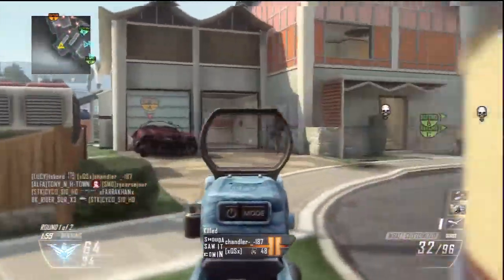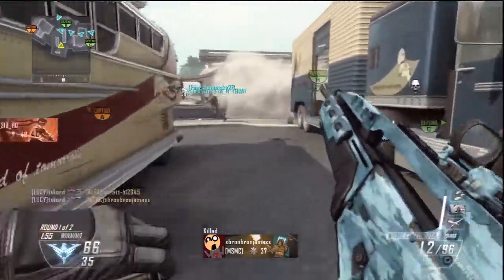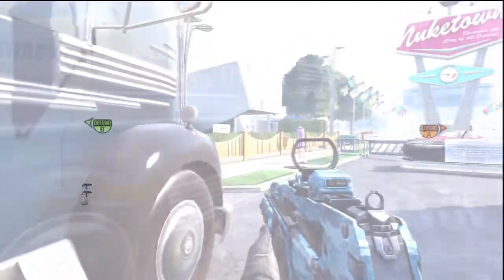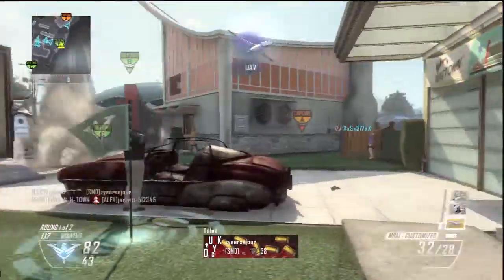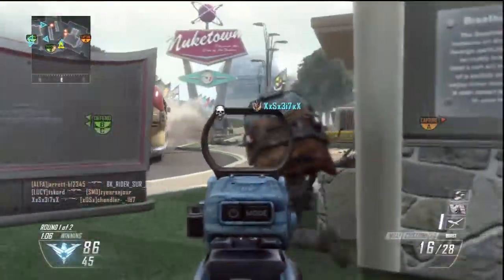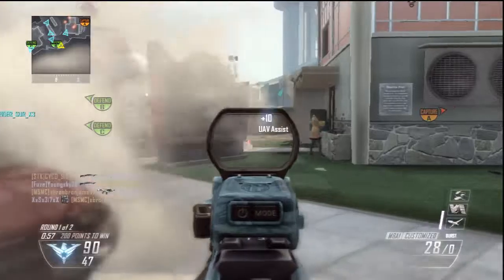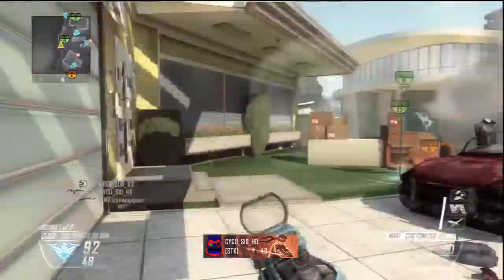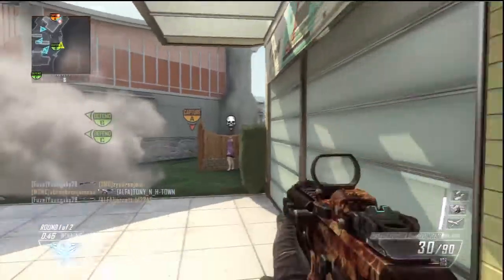Black Ops 2: M8A1/Peacekeeper Swarm on Nuketown! (DLC Weapons?) | Swarm Sundays Ep.8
Episode 8 of Swarm Sundays! An M8A1/Peacekeeper swarm on Nuketown!